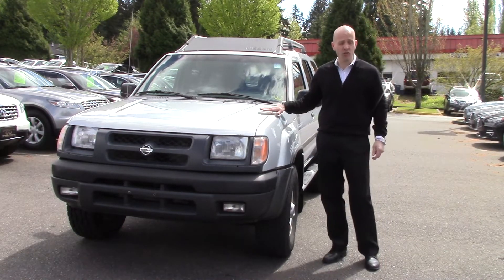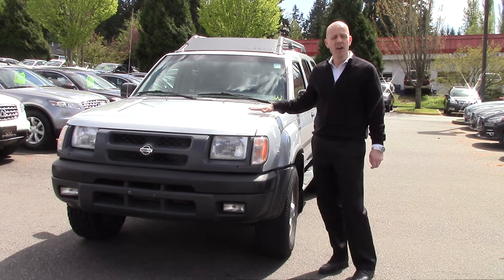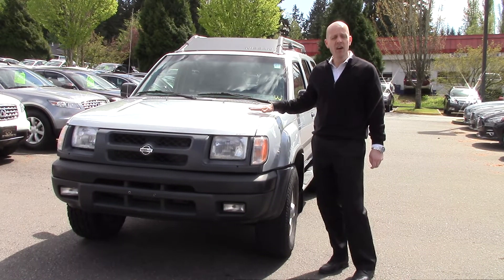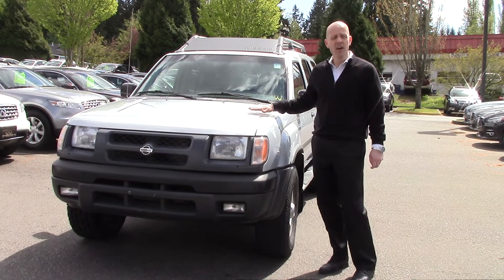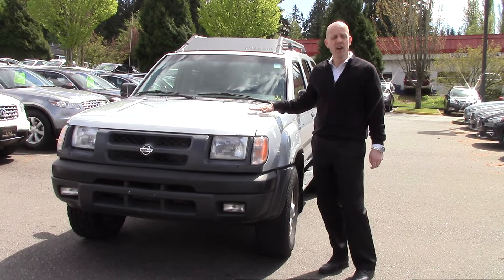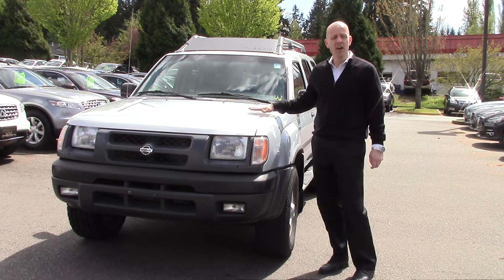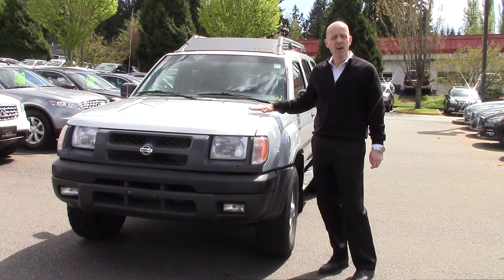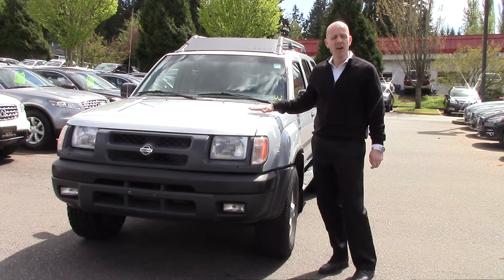2000 Nissan Xterra SE review - Joe Tunney dropping science on the 2000 XTerra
2000 Nissan Xterra SE review - Joe Tunney dropping science on the 2000 XTerra

Review of the 2000 Nissan Xterra

A truck-based compact ute for those who actually plan to use it like it's featured in Nissan's TV commercials.
Safety
Pros
Rugged looks and capability to match, excellent brakes, lots of room inside, standard ABS.
Cons

Based on a truck, it steers like a truck (read: numb).
A truck-based mini-SUV, the athletic new Xterra competes with several smaller vehicles built on car platforms.